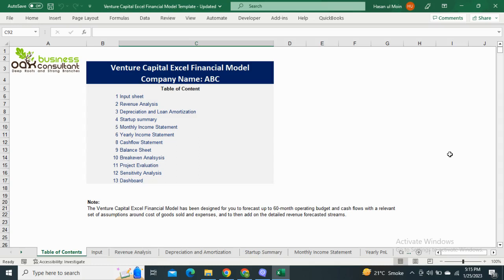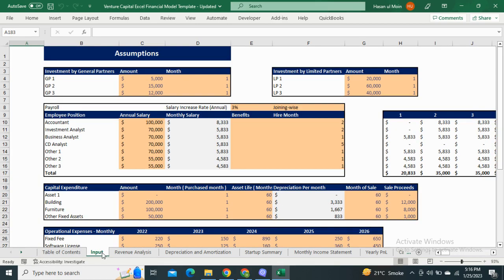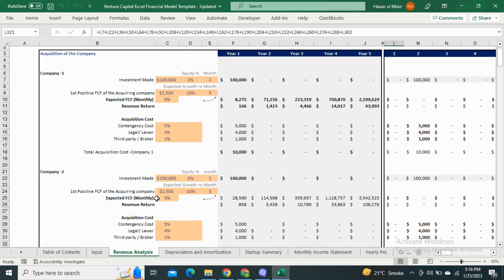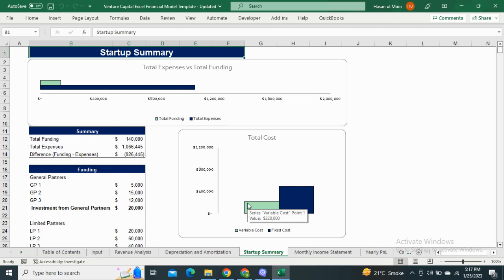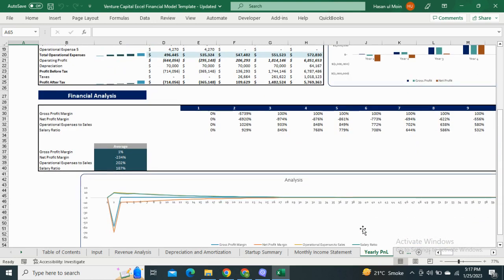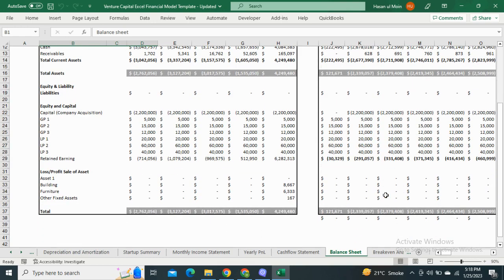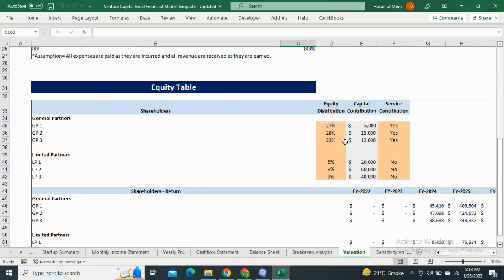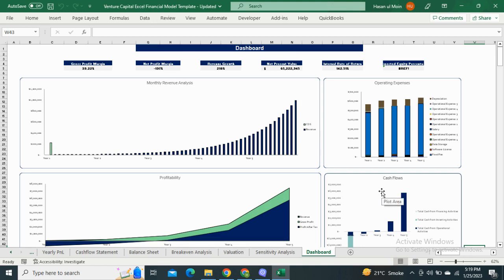Venture Capital Excel Financial Model Template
Venture Capitalist firms play a vital role in the growth and sustenance of startups and SMEs. However, to ensure that the investments result in profitability, it is essential to have proper financial planning. Our Venture Capital Excel Financial Model Template can make the business and financial planning process easier and faster for you.

Introduction to our Venture Capital Financial Model

Venture Capital Excel Financial Model presents the business case of a brand-new start-up. The model contains the three financial statements, including the cash flows, and calculates the relevant metrics (Sensitivity Analysis, Break-even Analysis, Diagnostic Tools, Project evaluation, and Charts). The financing options for the project include a standard long-term loan and an investment made by the investors.

How to Use Venture Capital Financial Model Template

A quick overview of the Financial Model: in the contents tab, you can see the structure of the model, and by clicking on any of the headlines, you will be redirected to the relevant worksheet.
On the Input tab, you can feed the financial information for the model, such as sales price, cost, expenses, etc. Inputs are always depicted with a Peach fill and grey letters, while the call-up (direct links from other cells) are filled in grey with black notes, and calculations are depicted with white fill and black characters.
Key Inputs of Venture Capital Excel Financial Model
The growth rate
Revenue/Investment Assumptions
Acquisition Costs
Fixed Asset and Capital Expenditure
Tax Rate
Investment table
Loan table

Therefore, get your hands on this amazing tool by clicking the following

0:00-Intro
0:29-Input Sheet
0:48-Revenue Analysis
1:10-Depreciation & Amortization
1:25-Startup Summary
1:41-Monthly Income Statement
1:56-Yearly P&L
2:07-Cashflow Statement
2:27-Balance Sheet
2:37-Breakeven Analysis
2:35-Project Evaluation
3:15-Sensitivity Analysis
3:34-Dashboard